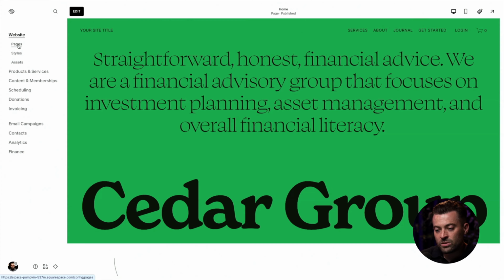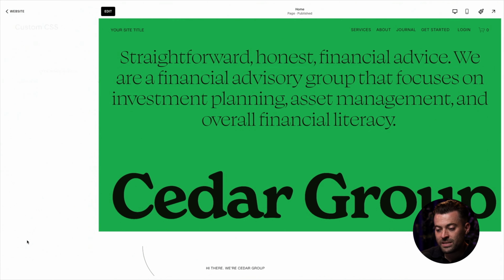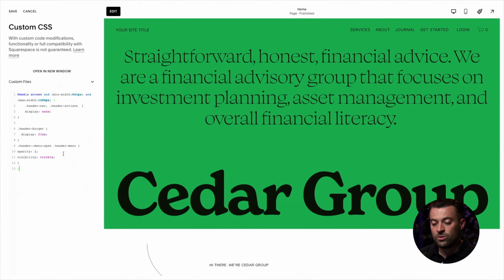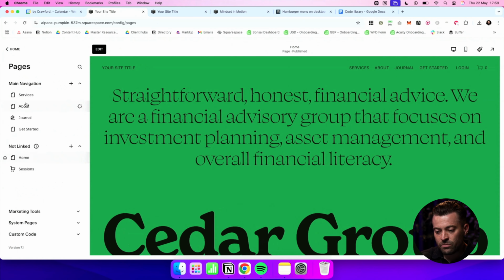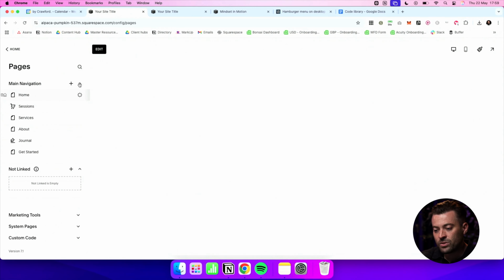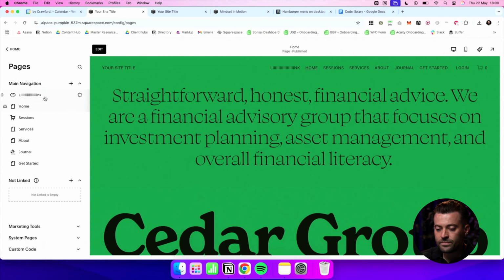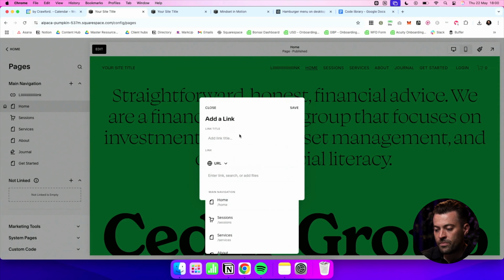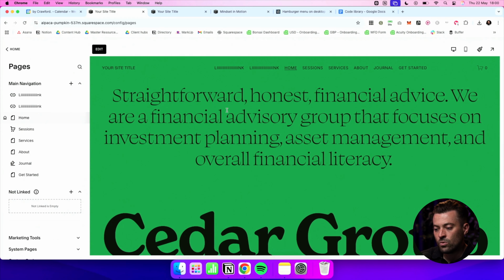Show Hamburger Menu EARLIER on Squarespace [How-To Guide]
In this video, learn how to create a responsive hamburger menu for your Squarespace website. Addressing the issue of navigation menus looking messy on smaller screens, you’ll be shown a simple way to modify existing code to ensure your navigation stays neat and user-friendly.

Timestamps

00:00 Introduction to the Hamburg Menu Tutorial
00:07 Challenges with Large Navigation Menus
00:50 Solution: Responsive Hamburger Menu
01:16 Implementing the Code
02:08 Testing and Adjusting the Navigation
03:56 Final Thoughts